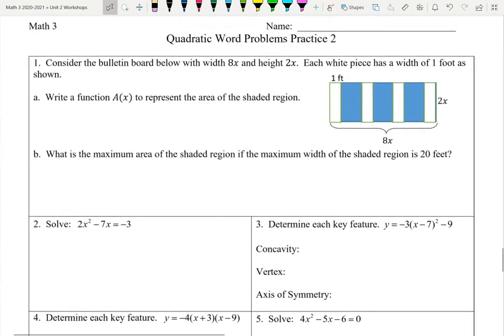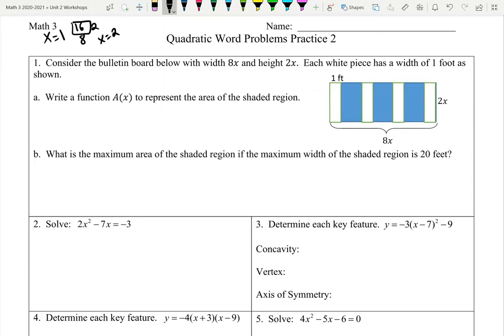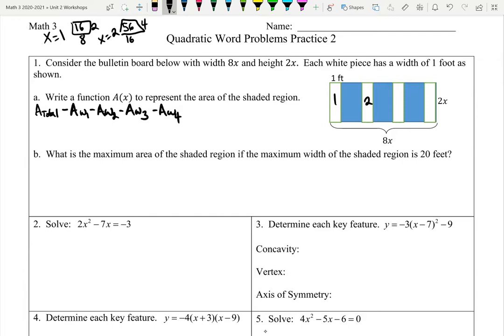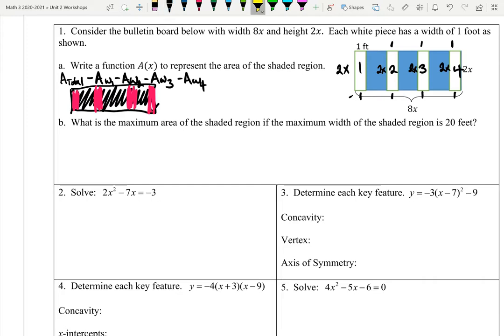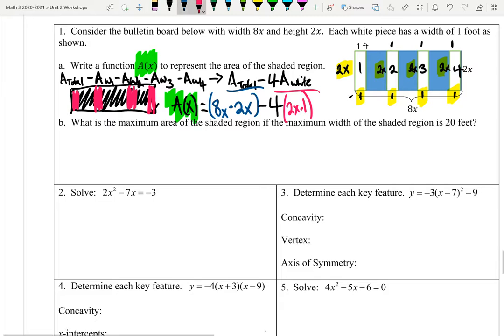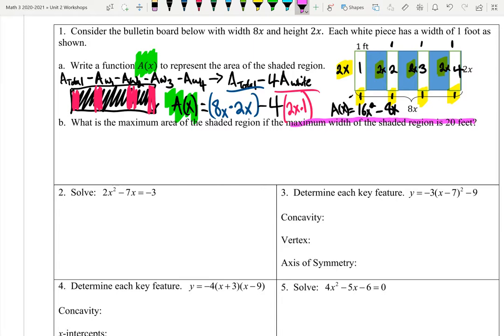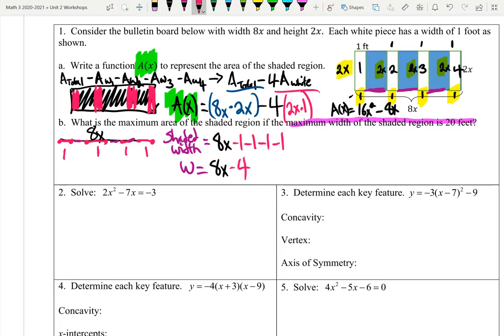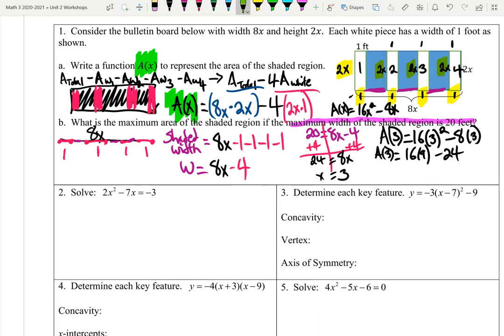Quadratic Word Problems Practice 2 P1